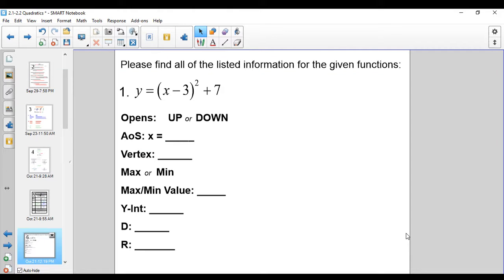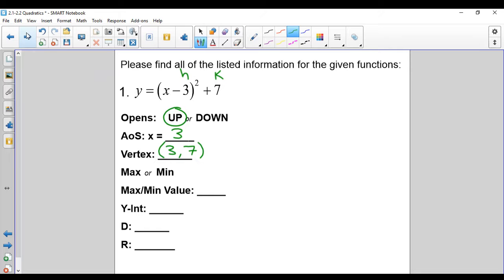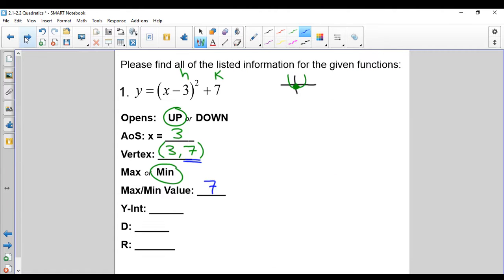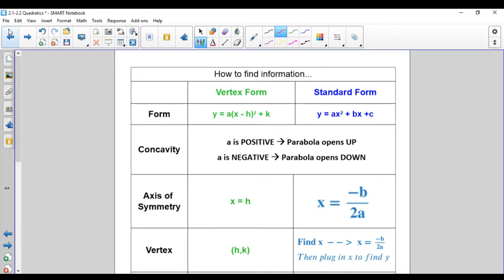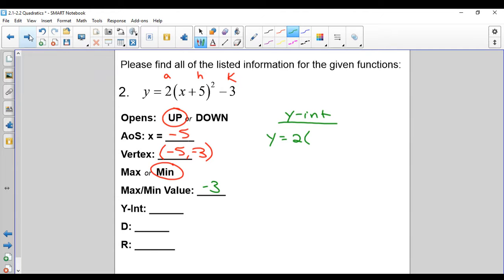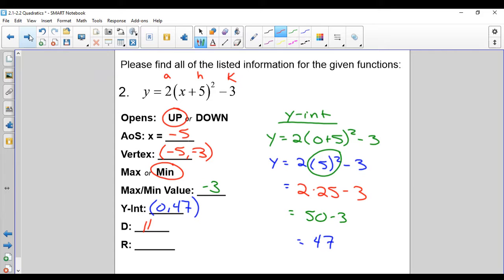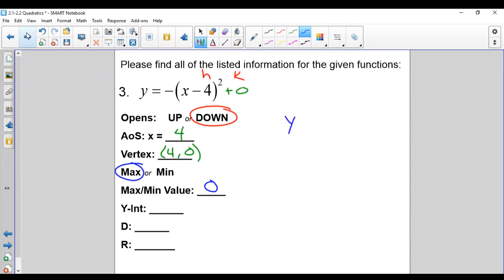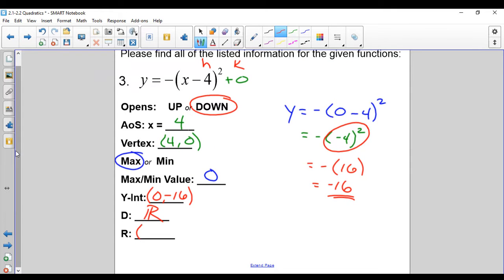Vertex Form (pulling out info)